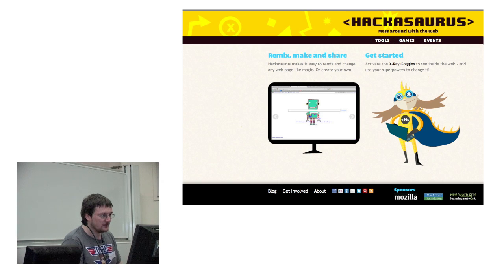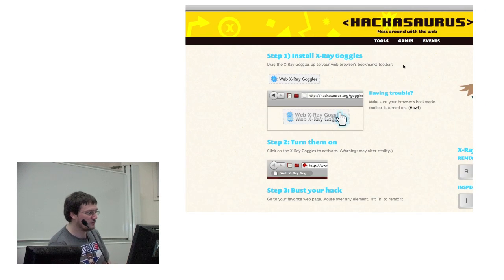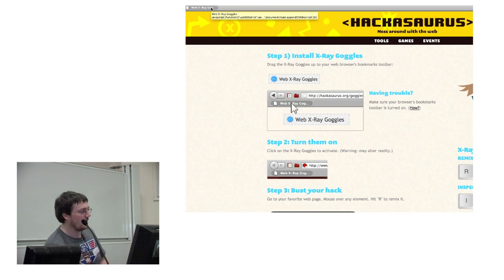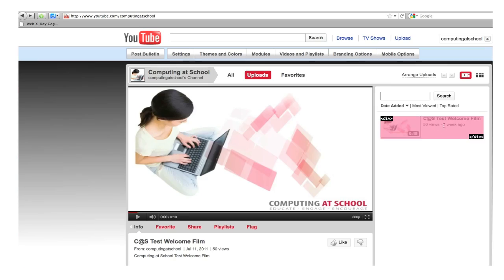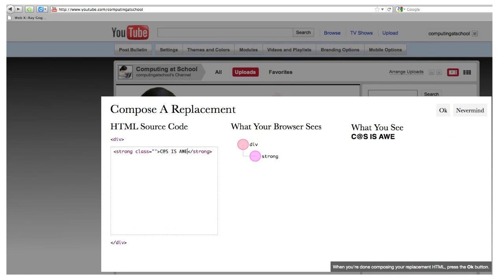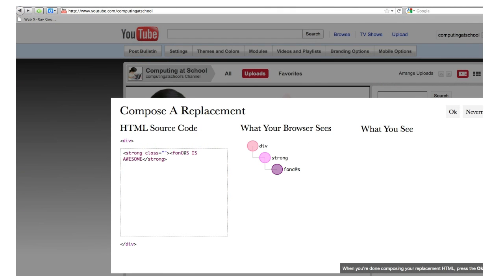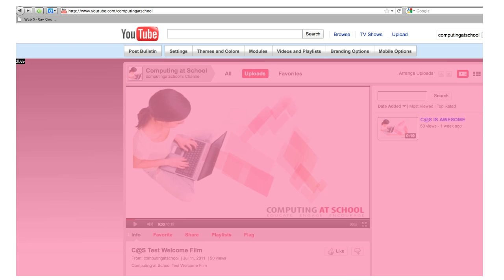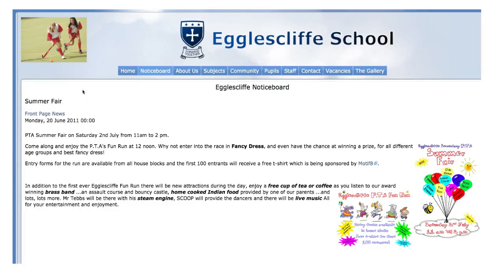Mark Clarkson's Bring and Brag at C@S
Mark Clarkson's Bring and Brag at Computing at School's Conference 2011